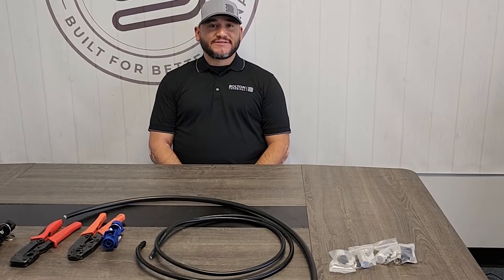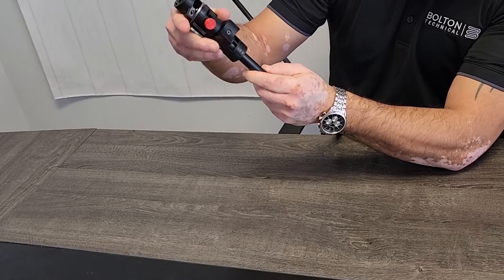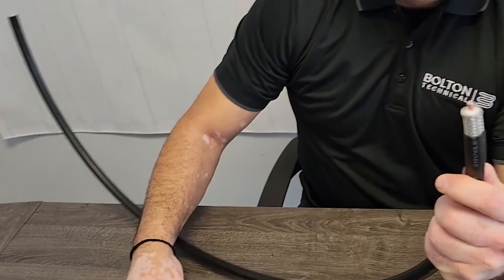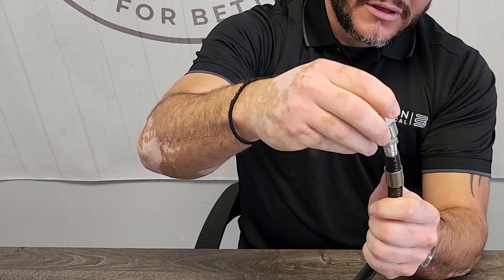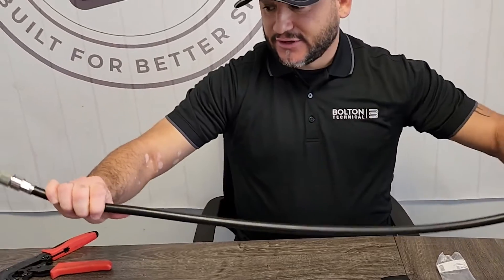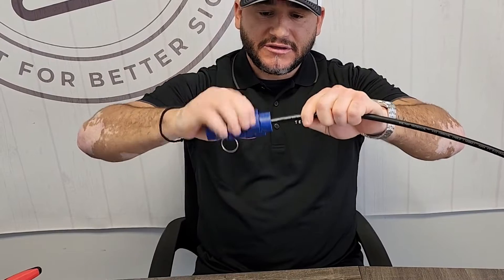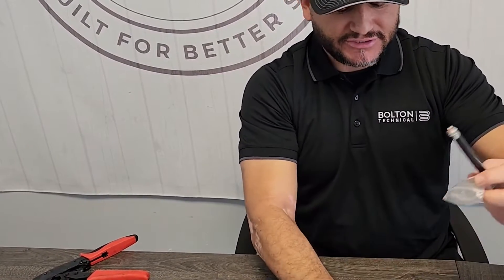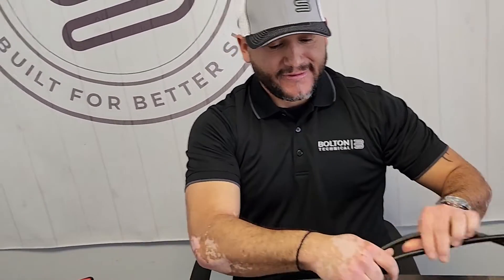How to Properly Cut & Terminate Coaxial Cable: Signalboosters.com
One of our Bolton Install Pros members shows us how to properly cut and terminate your coaxial cable. But if you use our custom cable builder, we can make sure to cut the right length and connectors you need!

About Signalboosters.com
When our company was founded in 2011, the world was a different place. 3G was all the rage, with smartphones just starting to be in everyone’s pockets. Our founder saw where the world was heading: complete, 24-hour connectivity would no longer be a luxury, but a requirement.
Now, with 5G and the Internet of Things promising smart cities and faster data than ever before, our mission to provide you with reliable signal is more important than ever.
That’s where we come in. We can connect you with the best brands in the world of signal boosting, whether that’s cellular, internet, or IoT. We’ll have your smartphones, hotspots, WiFi routers, and LoRaWAN systems working better than ever. Fast, reliable data. Dropped calls a thing of the past. Just the way it should be.